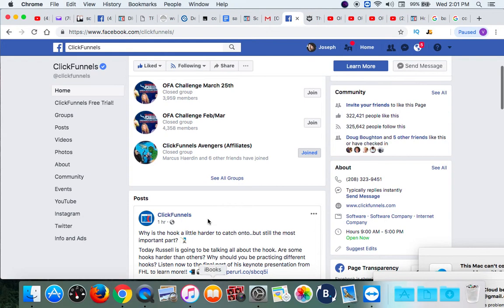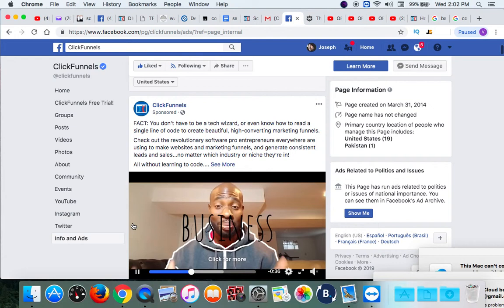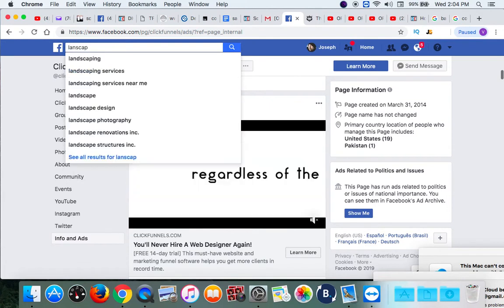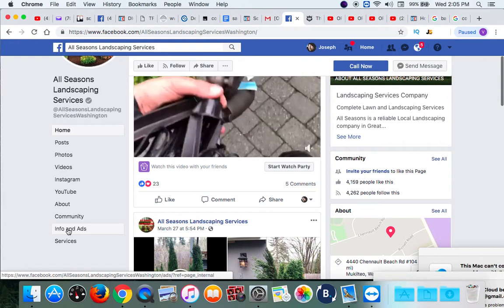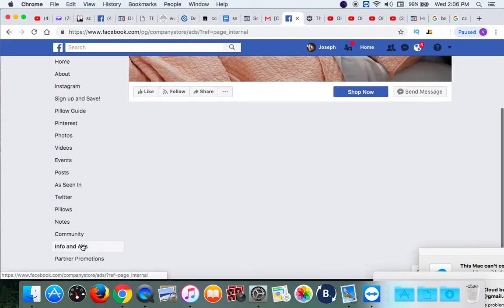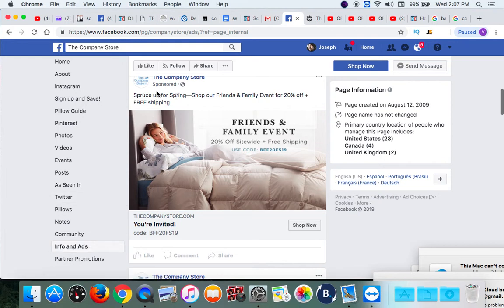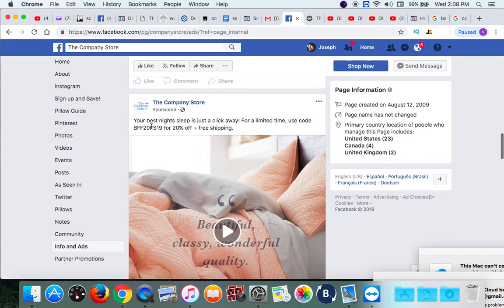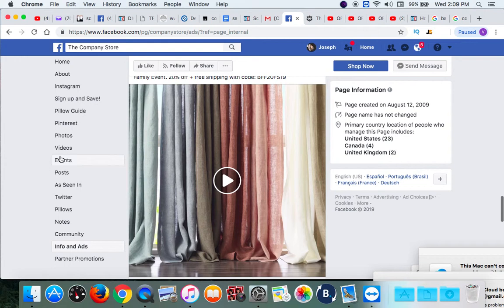Facebook Advertising Tips - How To Spy On Competition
Hi Everyone!

In this video I explain how to spy on your competitor's facebook ads.

Spying on your competitor's ads is a great wa to not only get ideas for you own ads, but you can also see what is already working for them. So, if you do not have an idea for an ad you could simply model what other people are doing.

The way to view you competitor's facebook ads all you need to do is go to you competitor's facebook page, scroll down a bit and on the left side of the screen you will see a menu section/links for that facebook  page. There will be section that says "info and ads". Click on that link and if your competitor has any ads running you will be able to see their ads in the timeline section.

This is a great marketing tip as this helps take out the guess work o what kind of images and text that you can use. You can model what is already working on use that to your advantage. Modeling what already works can help your ad campai